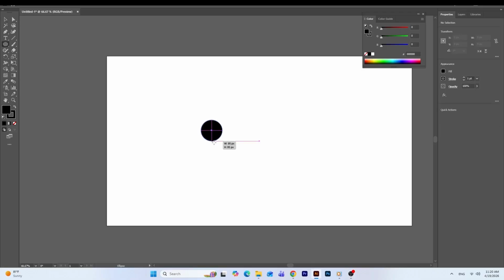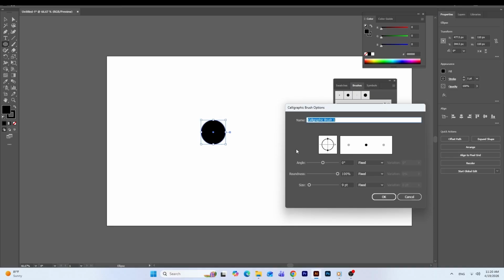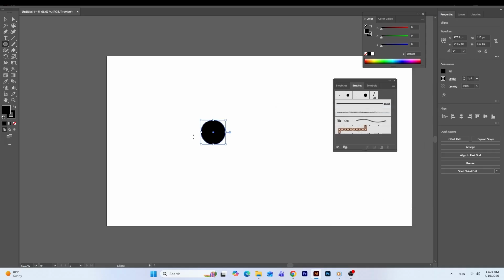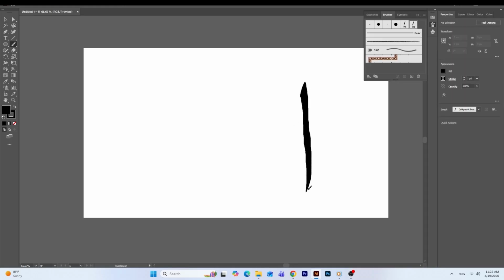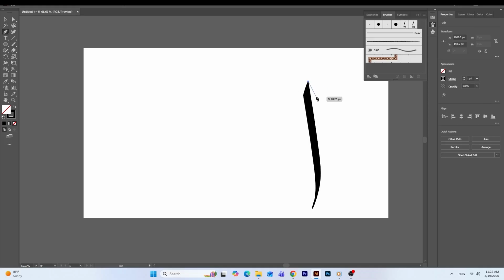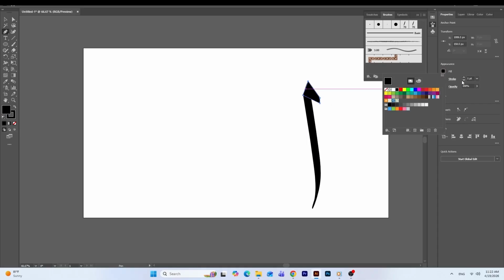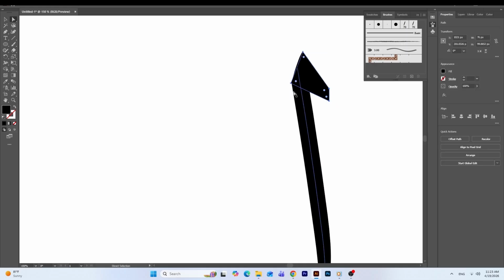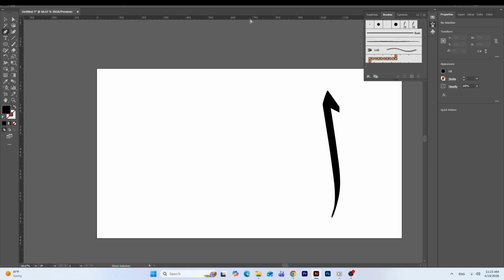How to Write Allah Calligraphy in Adobe Illustrator (Step-by-Step) ✍️✨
Learn how to create beautiful Allah calligraphy in Adobe Illustrator step-by-step! ✍️✨

In this beginner-friendly tutorial, I’ll show you how to design smooth and professional Arabic calligraphy using simple tools inside Illustrator. Whether you're a designer, student, or beginner, this method will help you create stunning Islamic calligraphy designs easily.

💡 In this video, you’ll learn:

How to sketch and trace calligraphy
Using Pen Tool in Illustrator
Creating smooth curves and shapes
Final styling and finishing techniques